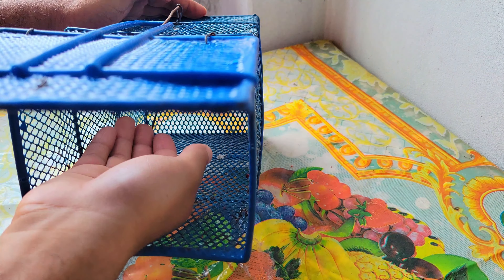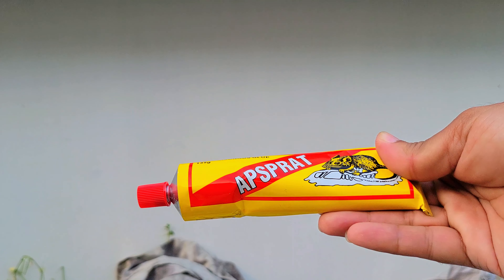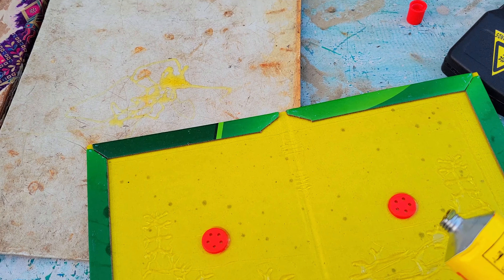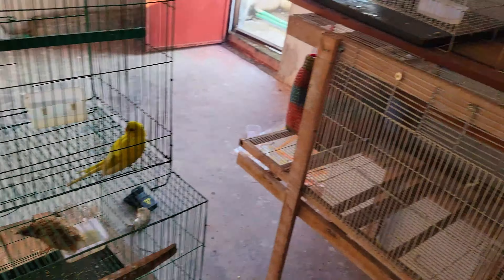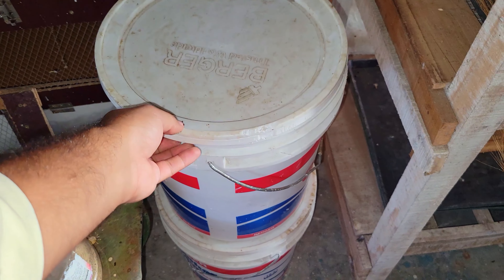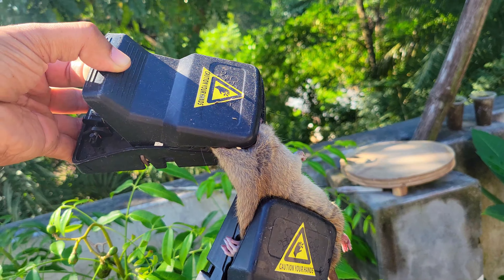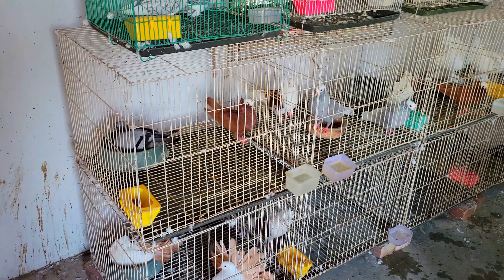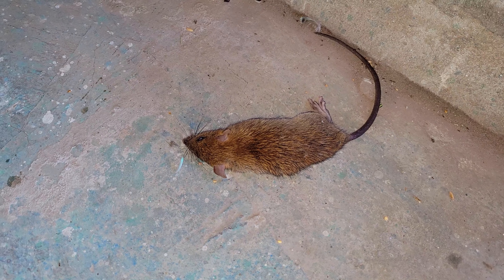ইঁদুর মারার উপায় || ইঁদুর ধরার যন্ত্র || ইঁদুর ধরার ফাঁদ || Edur dhorar Upay 🔥 Jactok পাখি ভাইয়া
ভিডিওটিতে আমি খুব সহজ ভাষায় বোঝানোর চেষ্টা করেছি "ইঁদুর ধরার উপায় || ইঁদুর ধরার যন্ত্র || ইঁদুর ধরার ফাঁদ " সম্পর্কে। আশা করি ভিডিওটি আপনাদের উপকারে আসবে. চাইলে নিচের ভিডিওগুলি দেখে নিতে পারেন: